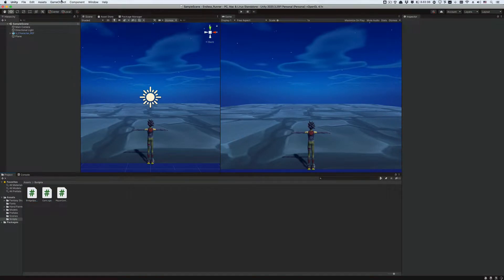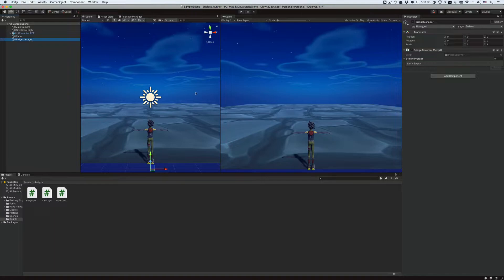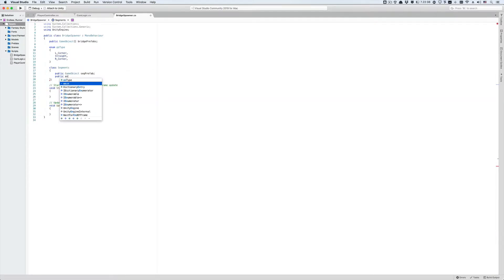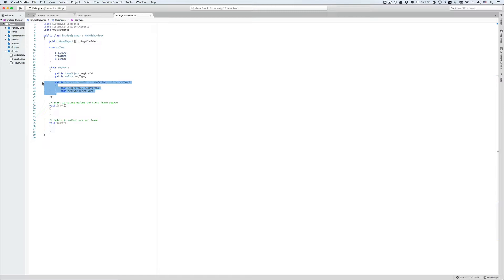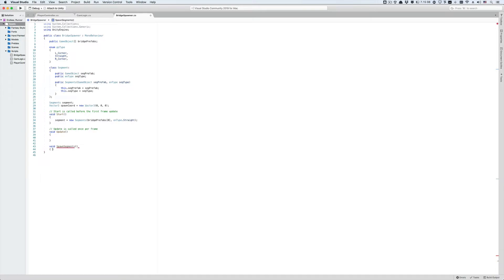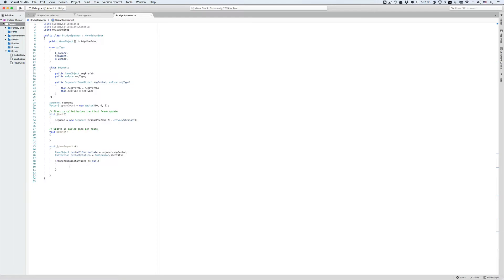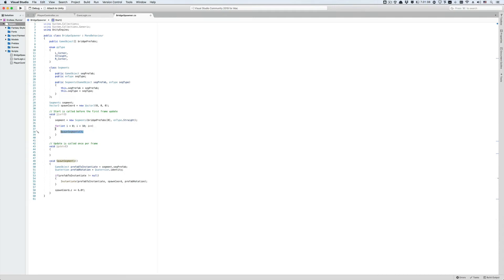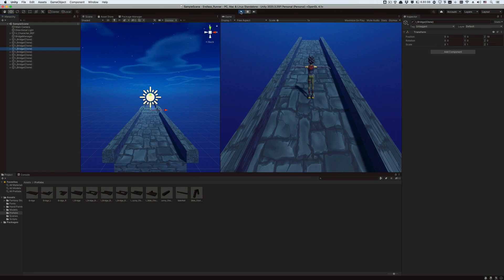Temple Run Clone in Unity | Tutorial 9: Spawning Infinite Random Segments Forward